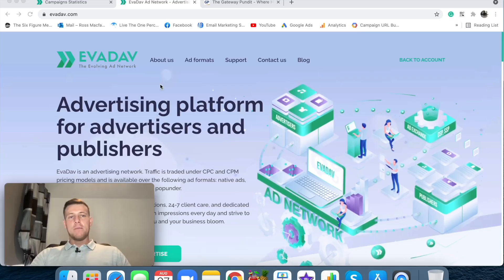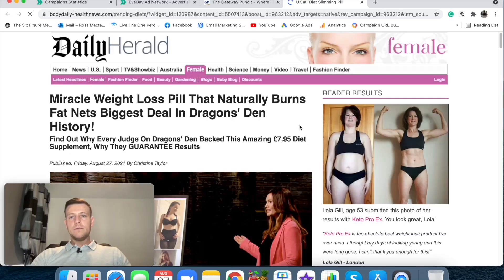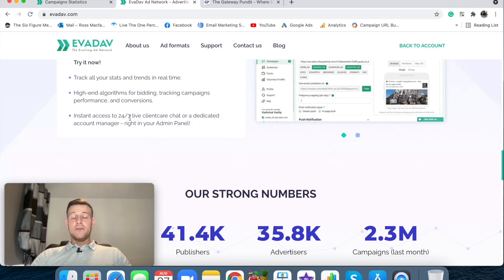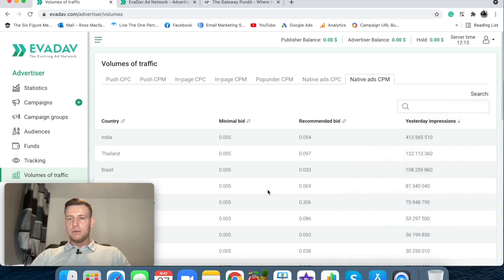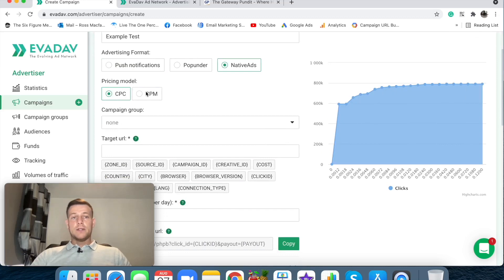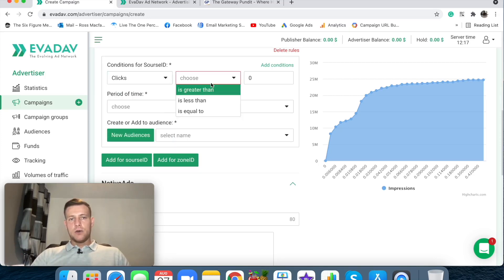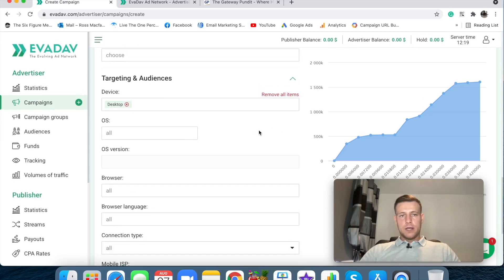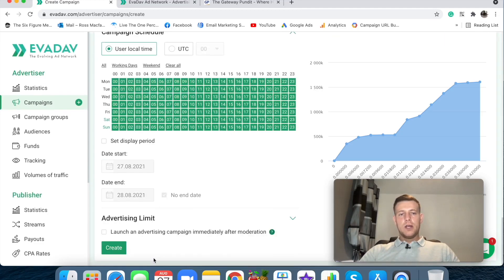Evadav Native Advertising Platform Review [2021]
Do you want to run Native Advertising campaigns with Evadav? In this video, Ross Macfarlane from Agency 3980 will show you around the platform. You will learn the basic campaigns settings and what Evadav can offer you for your native advertising needs!

🔥Do you need our help?

Evadav is known as a Native Advertisement Ad Exchange, but besides Nativa Ads, they also provide traffic for Push Ads, Pop-Under, and In-Page Push Ads.

From the first moment you create your Native Ads CPA Marketing Campaign, you want to have full control in regards to targeting and creatives.

Evadav gives you the standard targeting options, as well as the option to create rules.